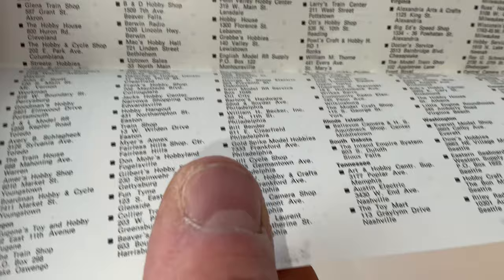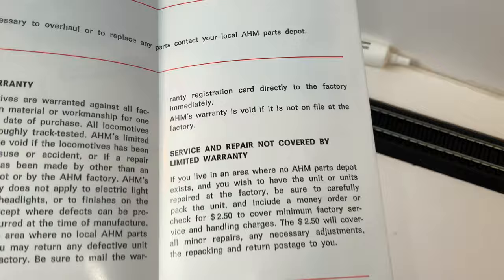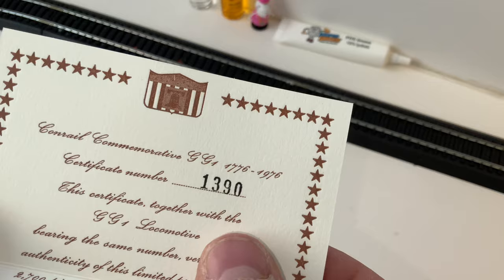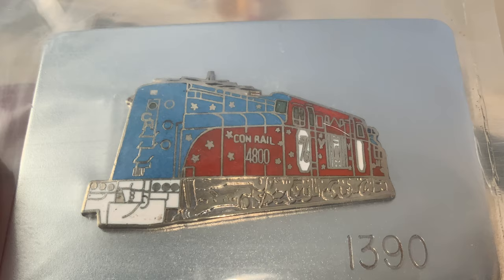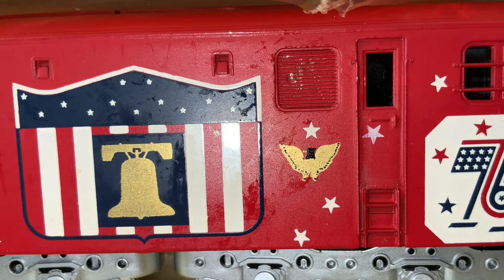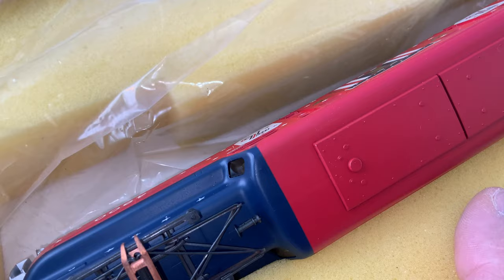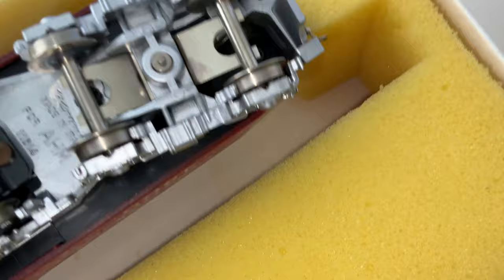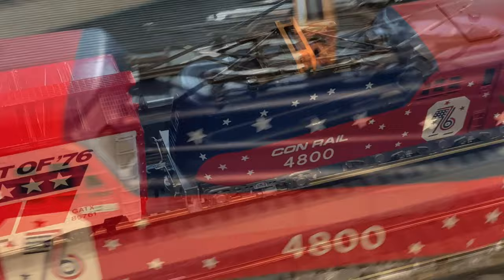Test It! Fix It! Run It! AHM / Rivarossi "Old Rivets" - Limited Run Conrail 4800 Spirit of 1776 GG-1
There are some HO scale items that I'm looking for; perhaps you can help me find them?

Music

Genre: World
Mood: Inspirational